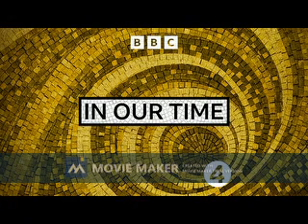0159 trial 0